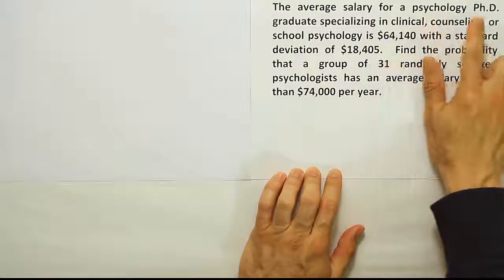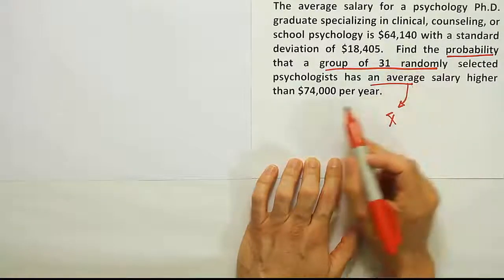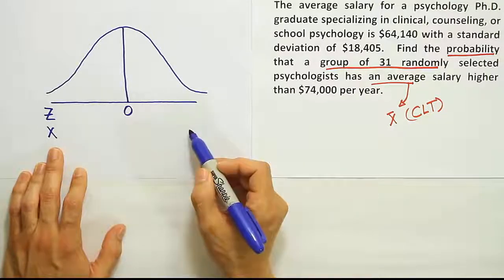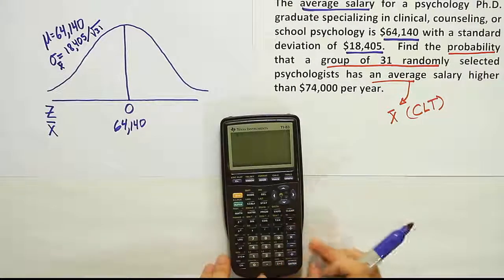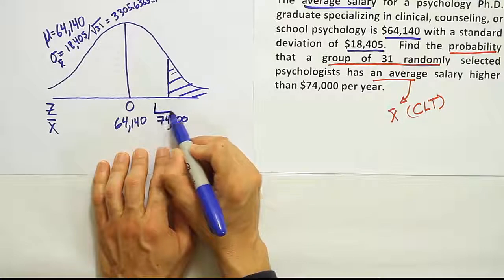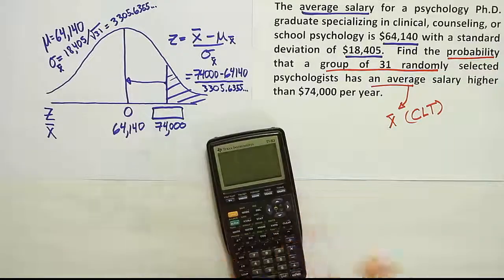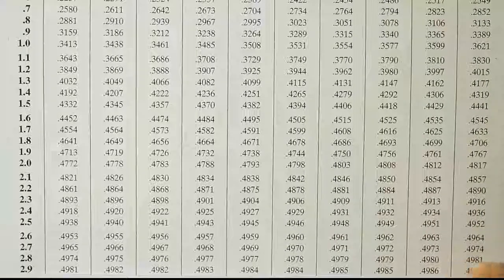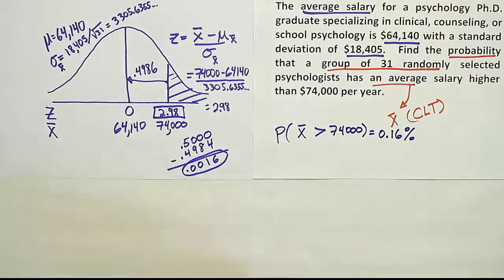Applying the central limit theorem to find probability example 2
**There is a tiny error at the very end of the video (at about the 7th minute) after I have found the area from the z-table.  When subtracting my table area from 0.5000, I somehow make a typo in the last digit.  I subtract 0.4984 from 0.5000 instead of subtracting 0.4986.  Everything prior to that is correct, so just finish the problem by doing 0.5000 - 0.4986.
In this video, we demonstrate how to use the central limit theorem to find a probability. Ultimately, the central limit theorem allows us to convert the problem into a problem of finding area under the normal curve. The only change is that we use the standard error instead of the standard deviation.